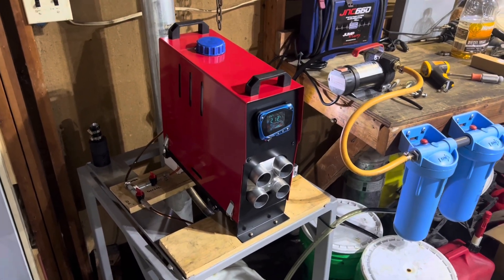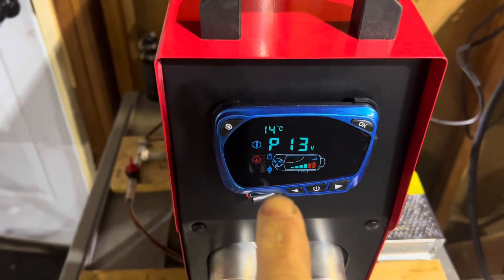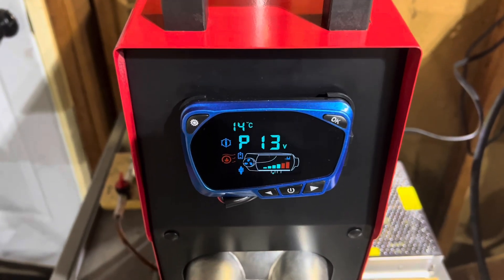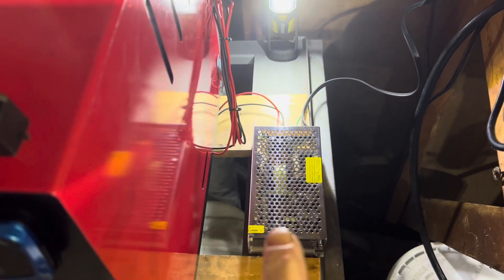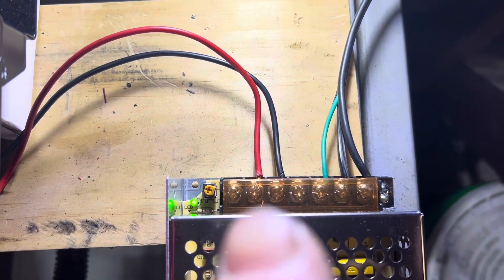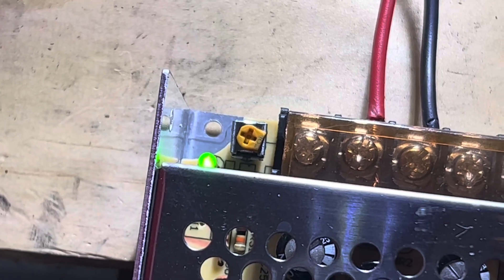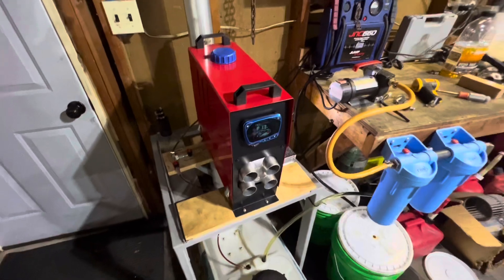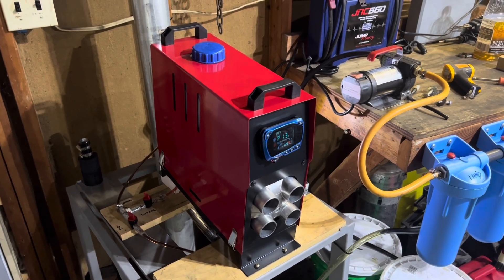Chinese Diesel Heater - Power Supply hack/secret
Learn about the ADJ - Voltage Adjustment

SILVEL 5KW-8KW Diesel Air Heater All in One 12V Parking Heating with LCD Display Remote Control,Fast Heating, for RV Truck, Boat, Bus, Car Trailer, Motorhomes, Caravans

Anbull 8KW Diesel Air Heater,12V All in One Kit Diesel Heater with Remote Control and LCD Display for RV Trucks Boat Car Trailer,Home

ALITOVE 12V 15A 180W Power Supply Transformer Switch AC 110V / 220V to DC 12V 15amp Switching Power Adapter Converter LED Driver for LED Strip Light CCTV Camera Security System